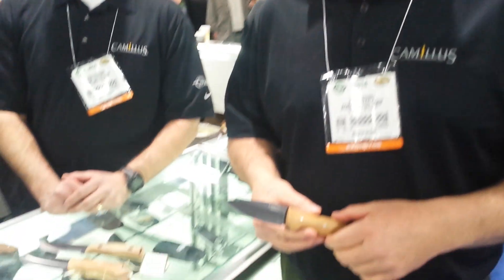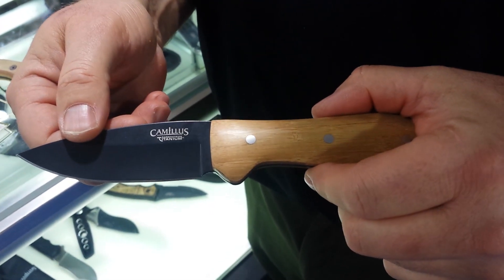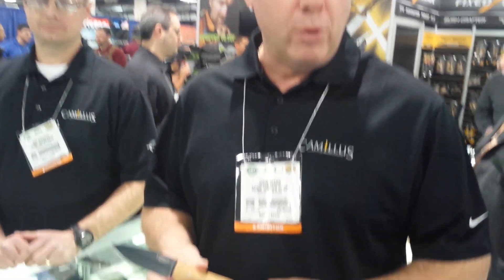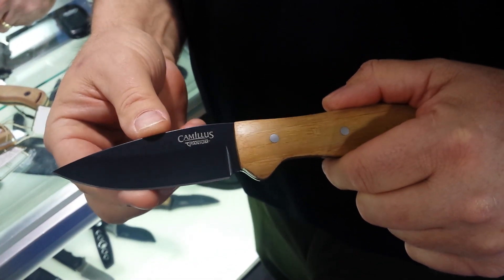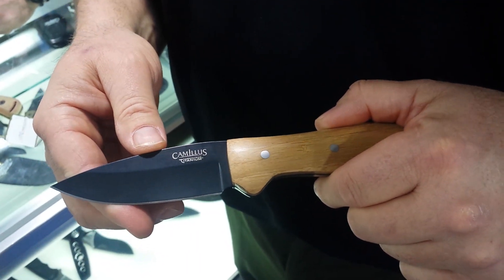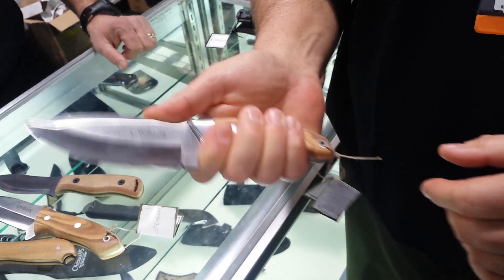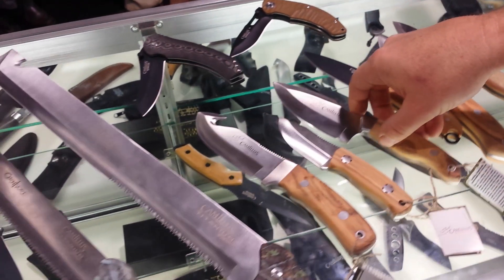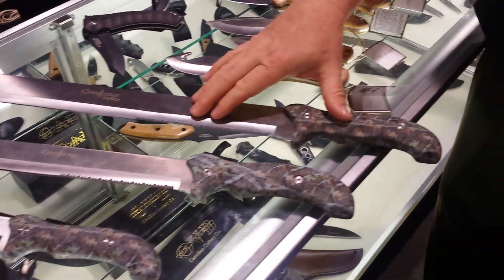Camillus Knives -SHOT Show 2014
Some of the newest products coming out of the 2014 SHOT Show.